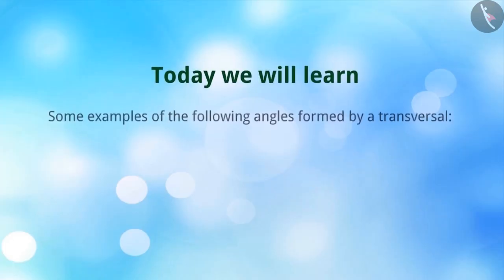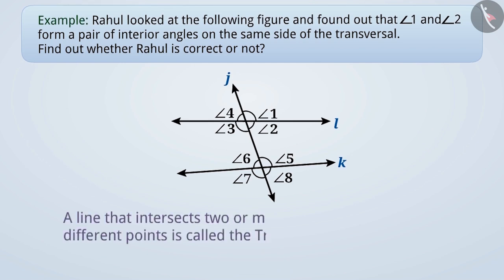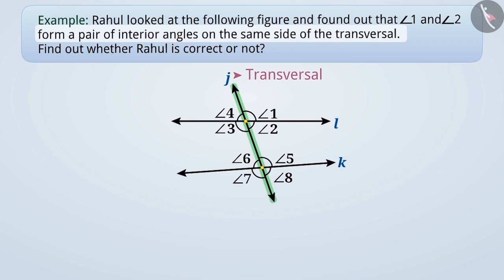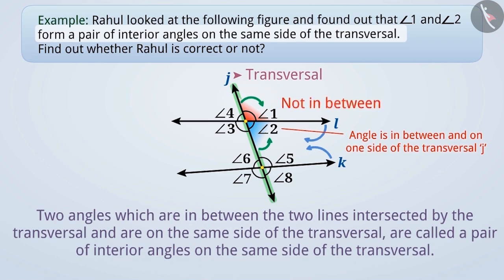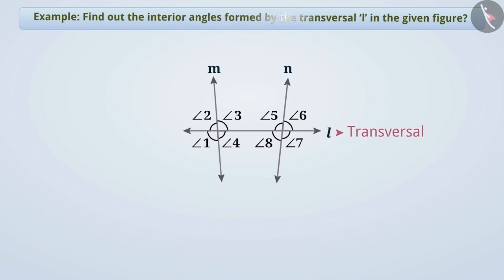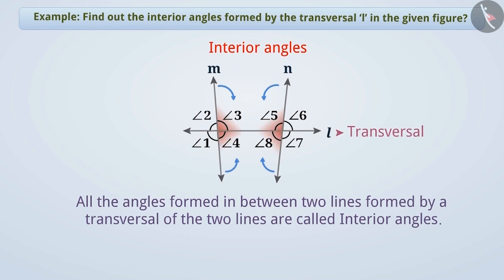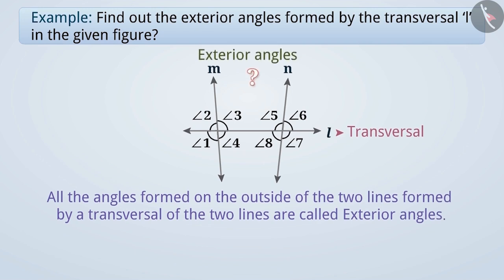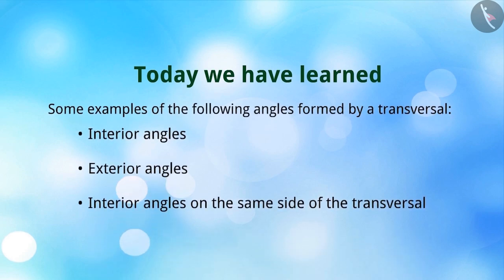Angles made by a transversal-Part I | Part 2/2 | English | Class 7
Angles made by a transversal-Part I | Part 2/2 | English | Class 7 | NCERT

Angles made by a transversal-Part I | Lines and Angles | Grade 7 | NCERT | Lines and angles

Welcome to part 2 of Angles made by a transversal-Part II. In this video, we will discuss various examples of Angles made by a transversal-Part II.